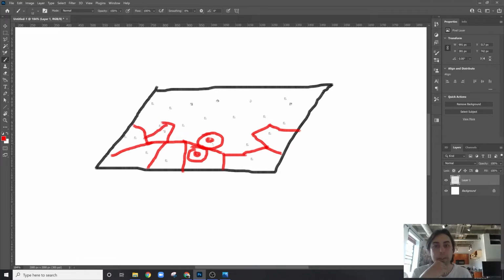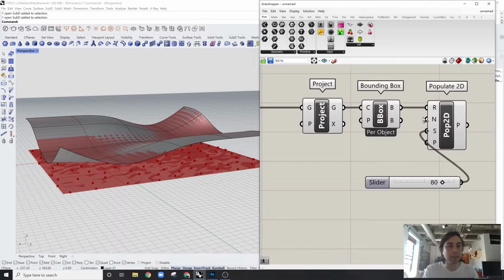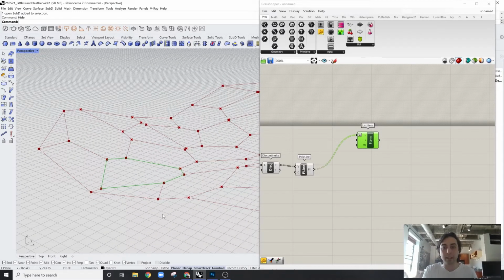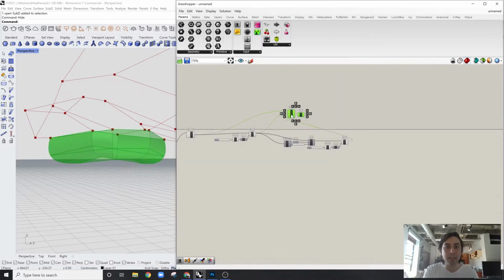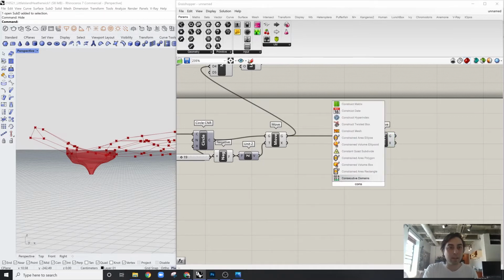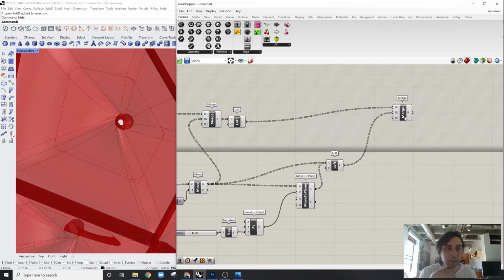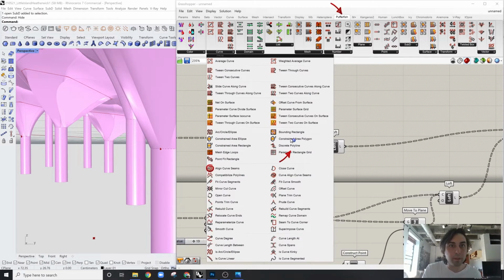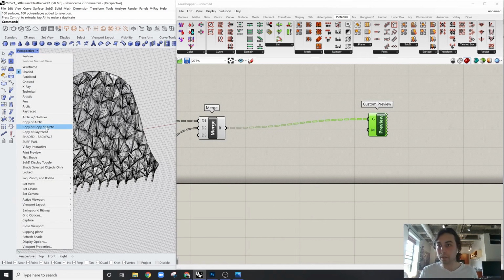LITTLE ISLAND PARK by Thomas Heatherwick (GRASSHOPPER)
In celebration of Thomas Heatherwicks new park opening in New York, I decided to do a little modeling exercise and tutorial using Grasshopper and Rhino 7 SubD modeling. I hope you enjoy.

We are building a platform for free and paid Grasshopper scripts.

Chapters
00:00 Intro
01:24 Laying out logic in PS
03:47 Creating the SubD plane
04:55 Grasshopper